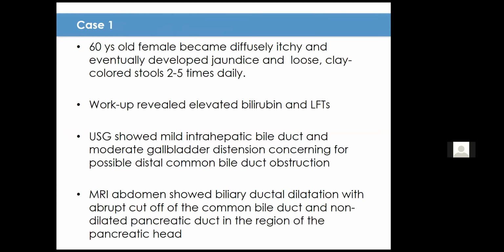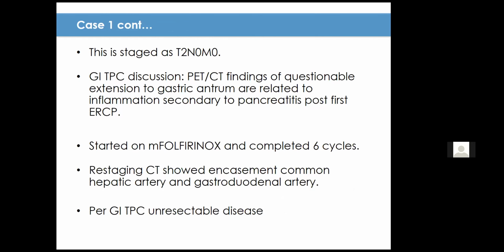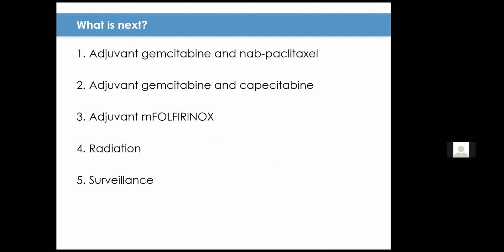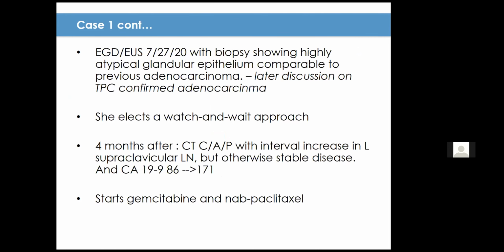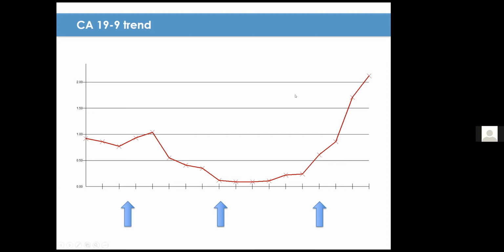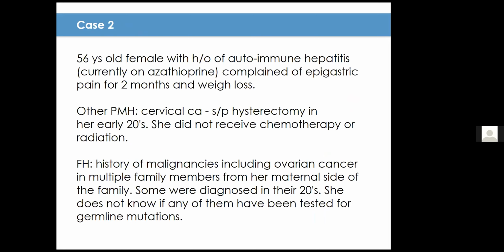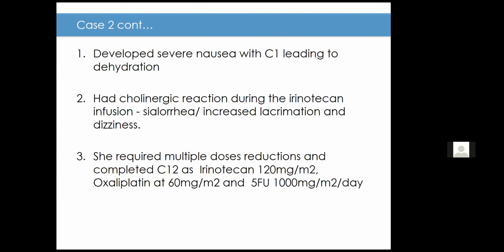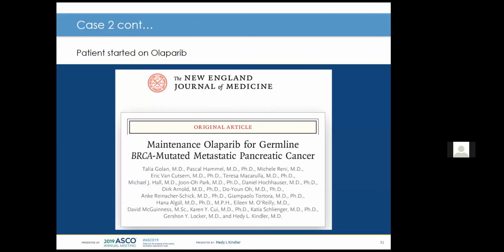Pancreas cancer cases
Heloisa M. Soares, MD, PhD, discusses recent patient cases from Huntsman Cancer Hospital.  These cases are demonstrative of new and advanced techniques in the treatment of pancreas cancer.